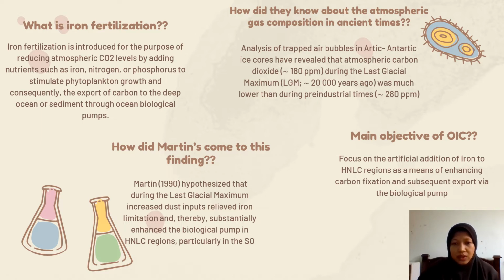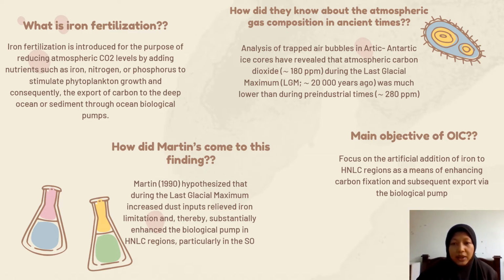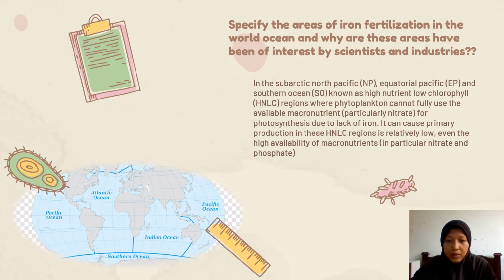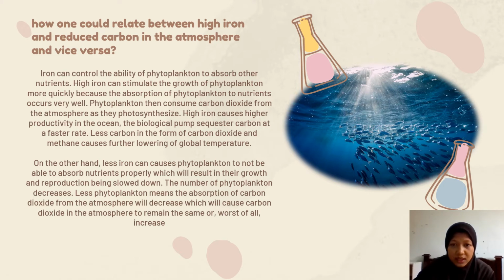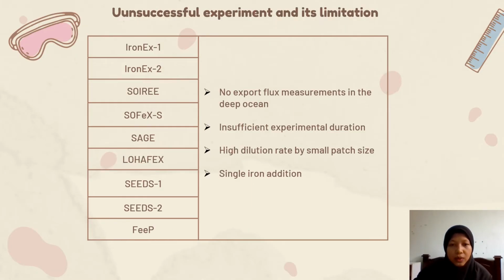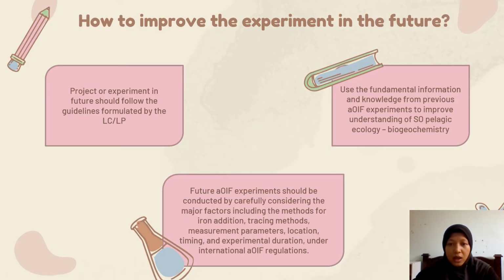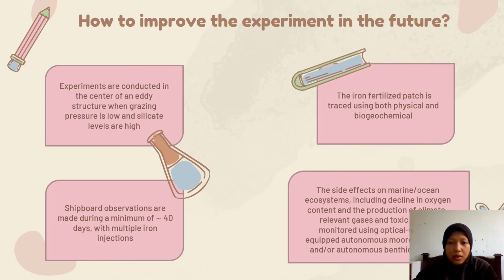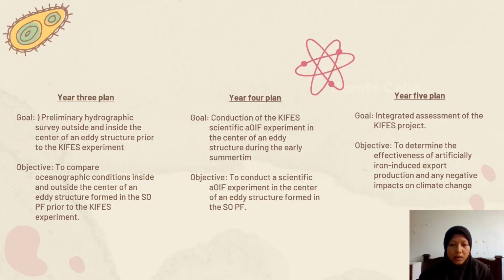Ocean Iron Fertilization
Assignment for subject MMB3302A Planktonologi